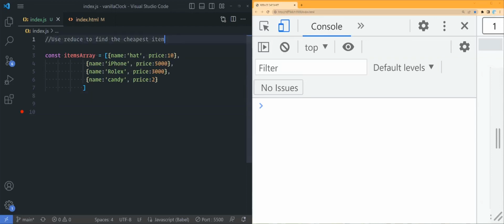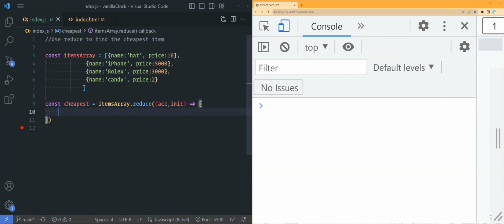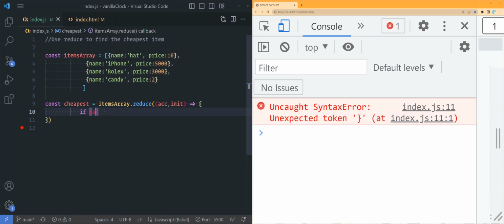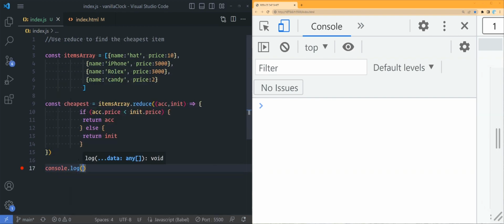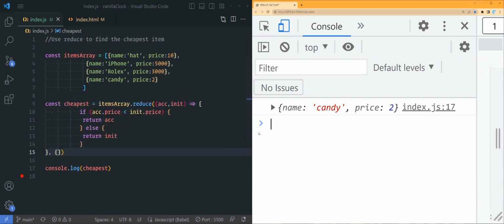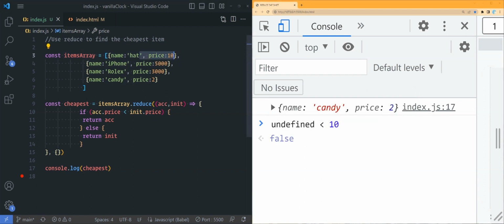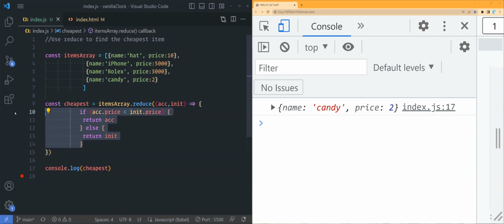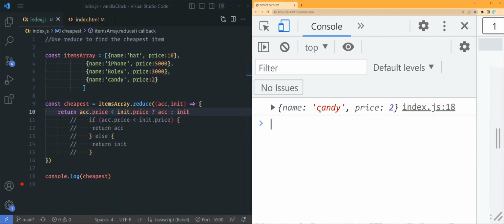JS - Find Cheapest item in Array [reduce]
Reduuuuuuuuuceeee